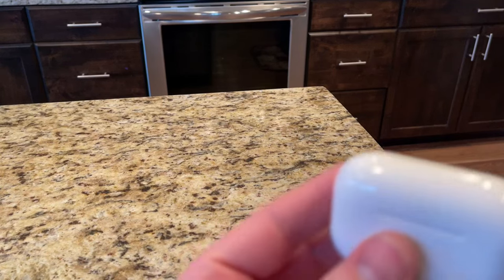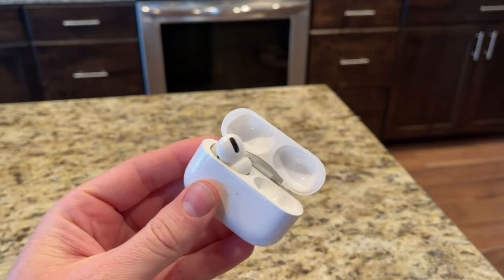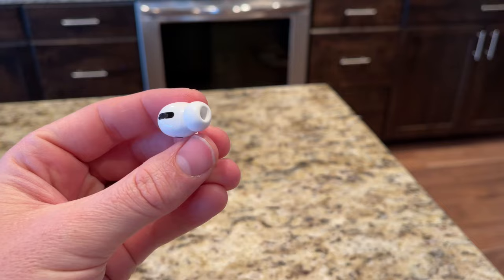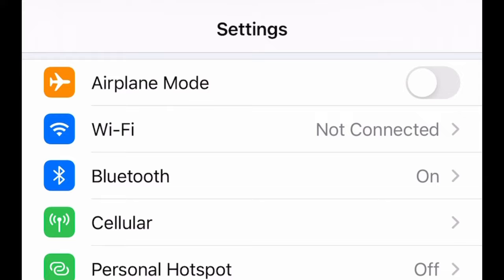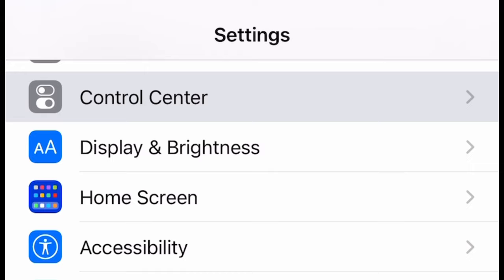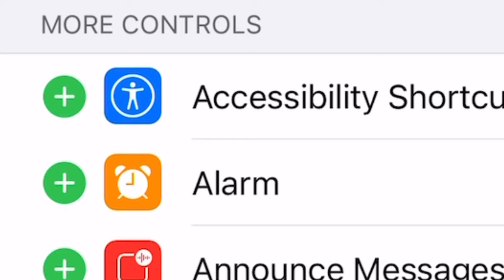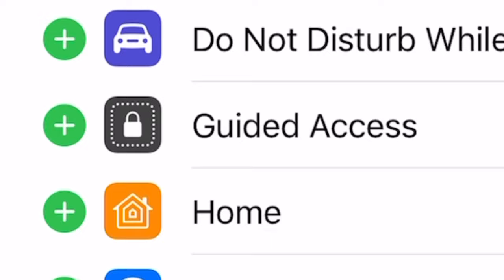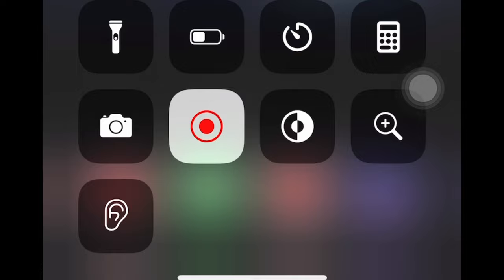Spy on people with your Air Pods 🎧 Listen in and monitor with iPhone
iphone 12 Pro Max Zaag Invisible shield

Otter Box Clear case

Anker 20W Charging Brick

iPhone 12 screen protector

Ear pod with lightning port